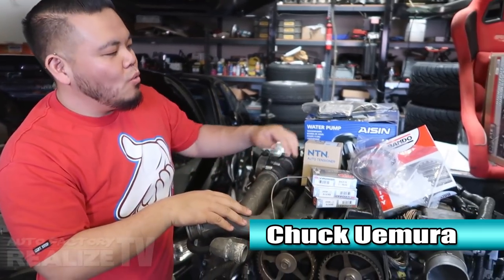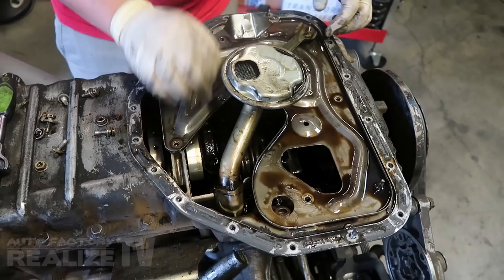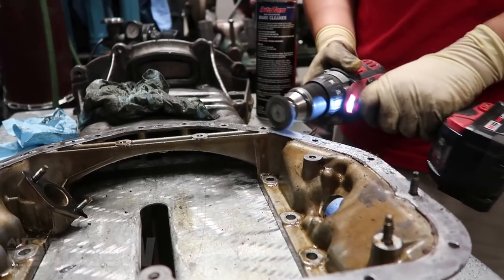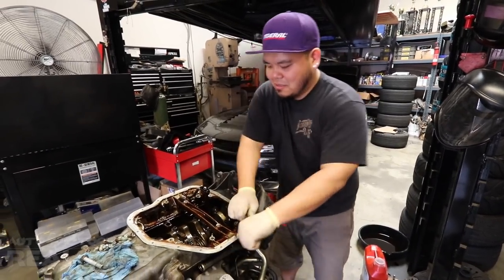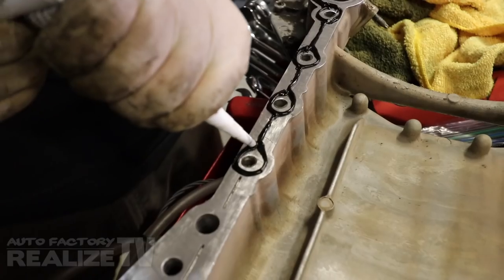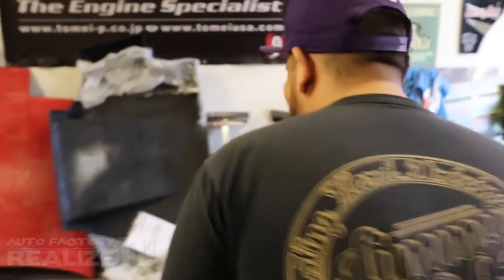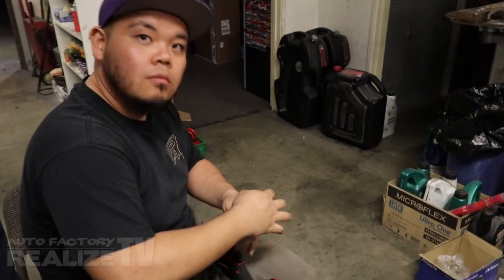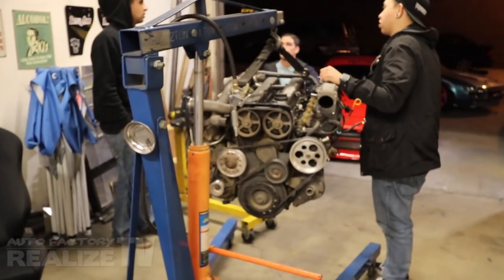WE THREW A FUNERAL FOR A BLOWN ENGINE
The time has come to bid farewell to Chuck's beloved 1JZ. But first, we grab some last minute parts from the old engine to swap over to the new one. Grab that dusty impact driver and bring it on over for a night of shop hangs.

Hit us with any questions you might have, or let us know what you'd like to see in future videos!

Turn post notifications on so you don't miss our next video!

Our radiators and oil coolers